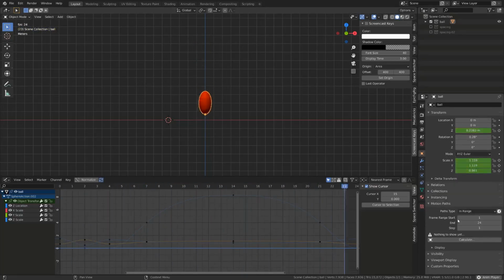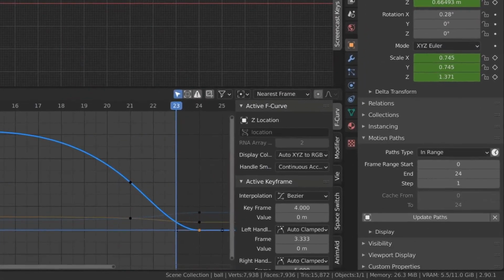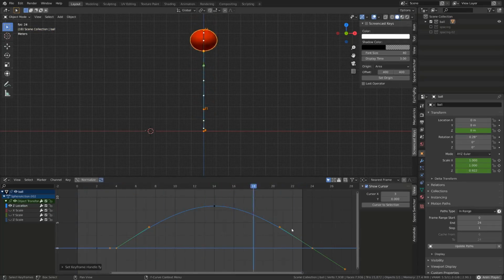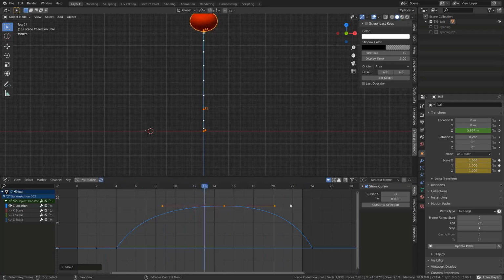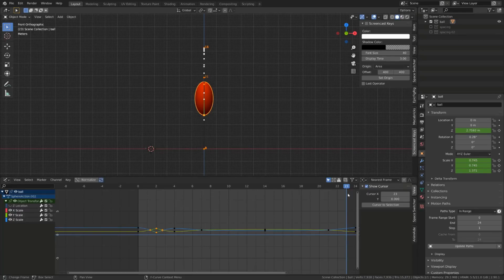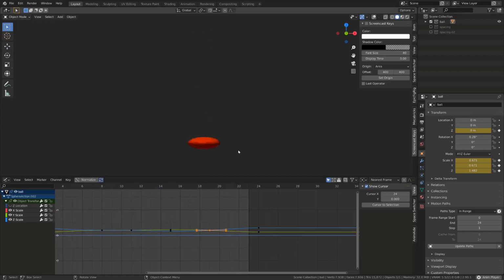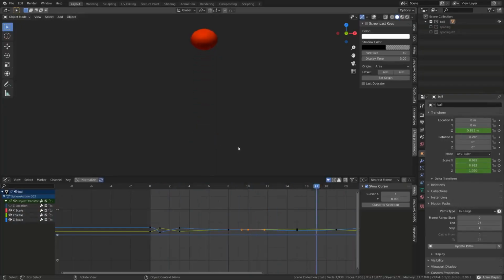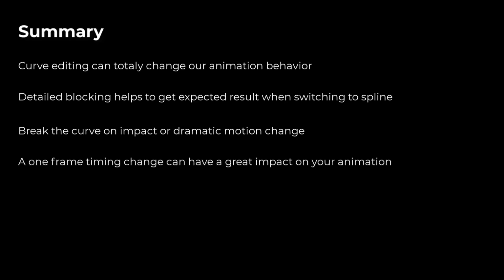02 09 Polishing the bouncing ball